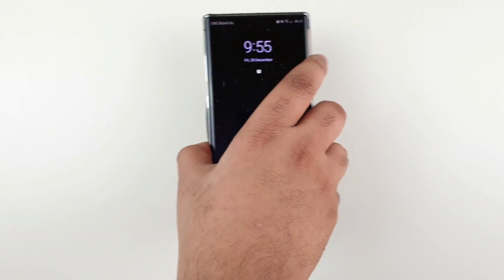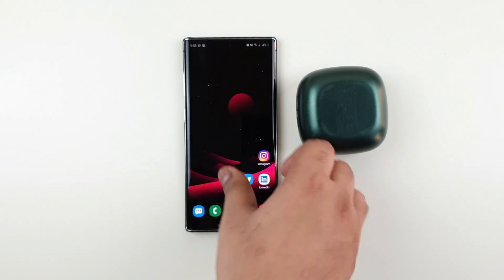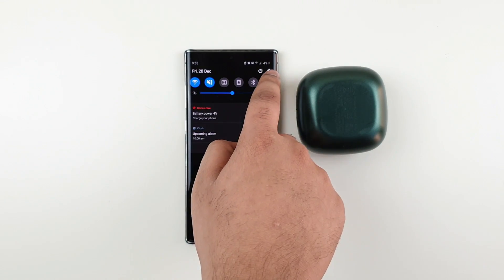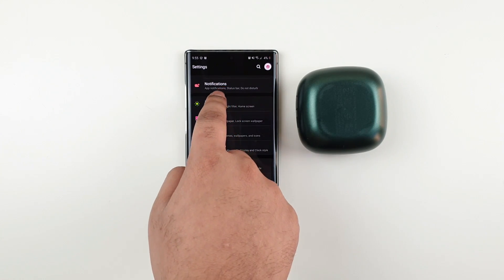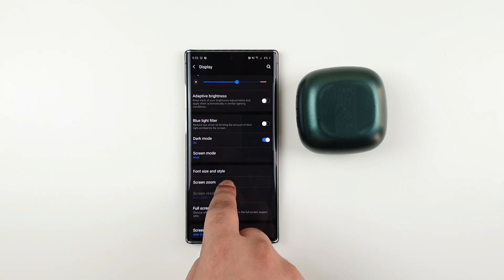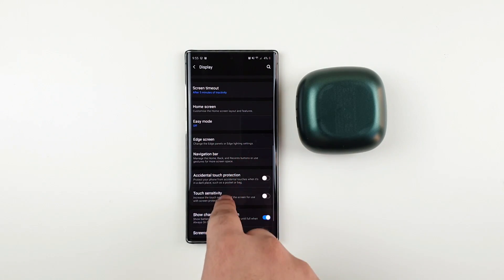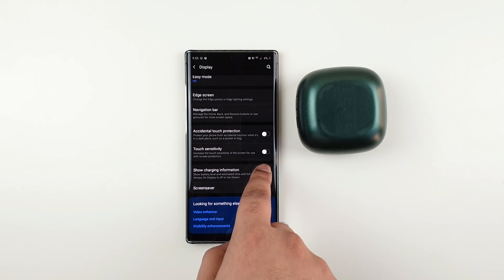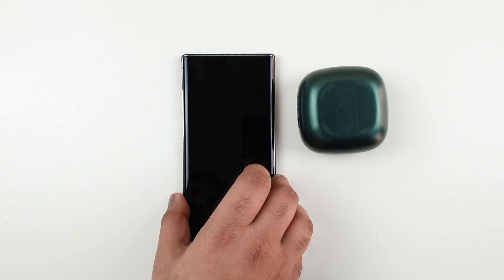How to Hide Charging Battery Percentage Always on Display - Samsung Galaxy S10 & Note 10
How to Hide Charging Information Battery Percentage When Charging Your Samsung Galaxy S10+ and Note 10+. Must have One UI 2 Android Q to disable the feature. No Root or PC Required.